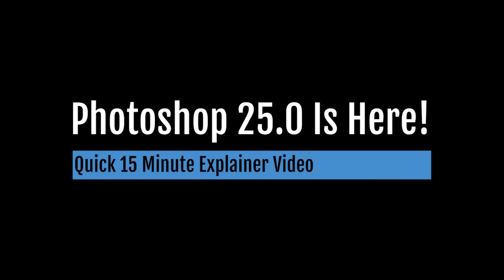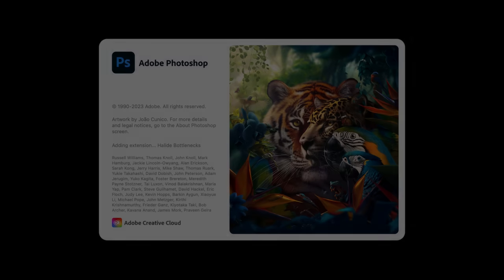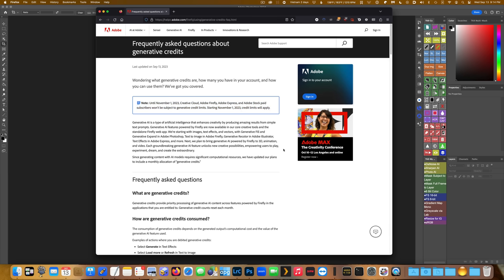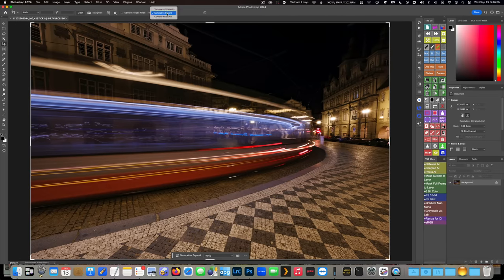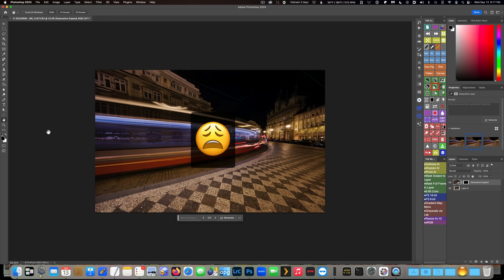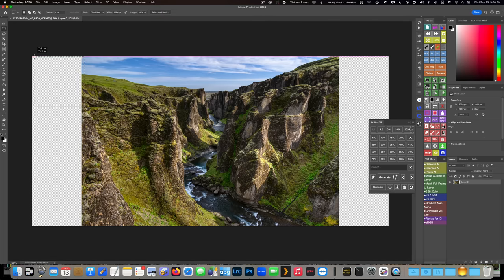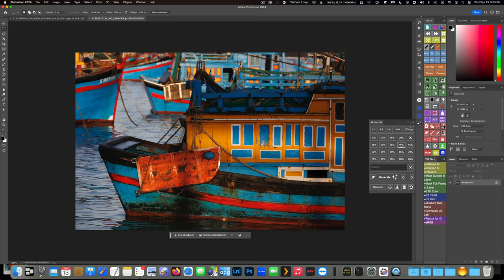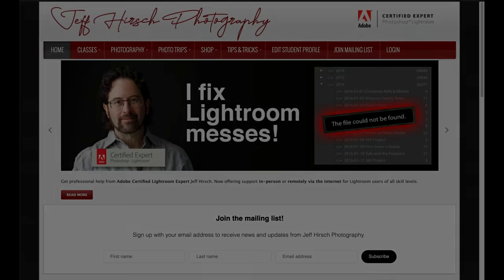Photoshop 25 - All your Gen Fill questions answered!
What are generative credits? How many do you get?

You've got questions? I've got answers!

Everything you need to know about Photoshop 25 and the official release of Generative Fill and Generative Expand.

Plus tips and tricks for making the most of the new features and ideas for creativity using a free Gen Fill Photoshop panel from Tony Kuyper.